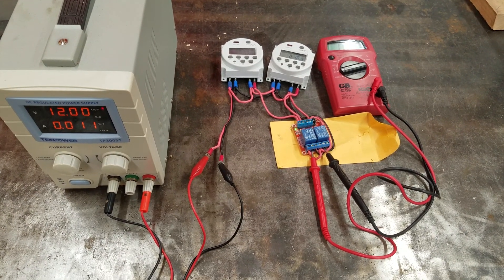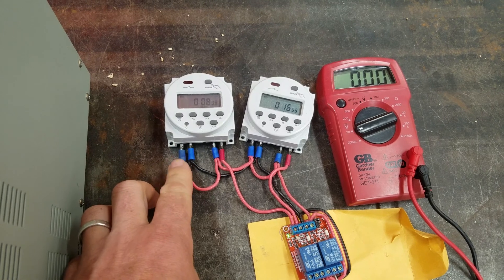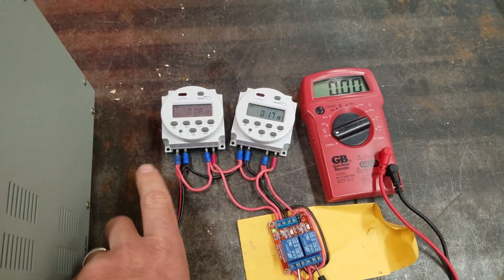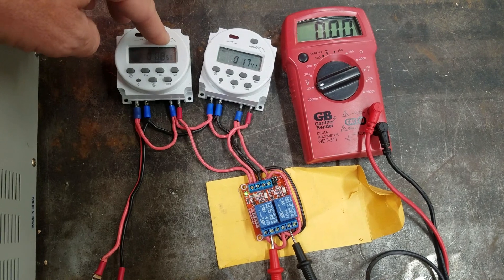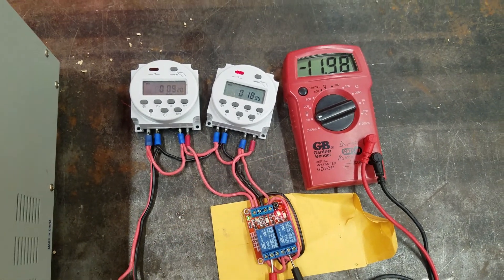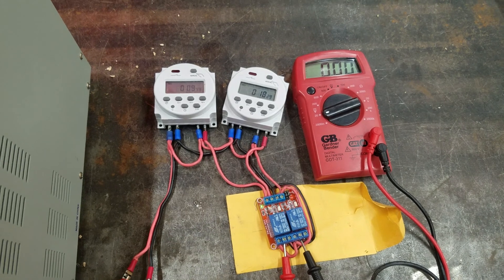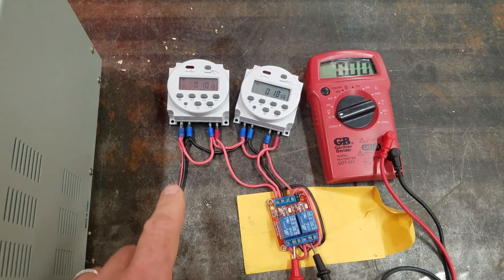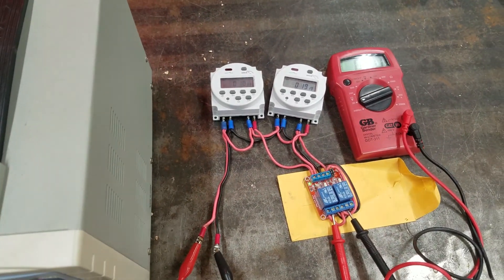Automatic Chicken Coop Door - Wiring Walkthrough